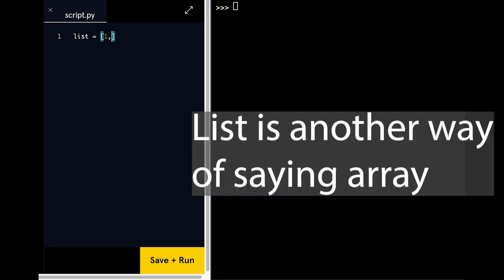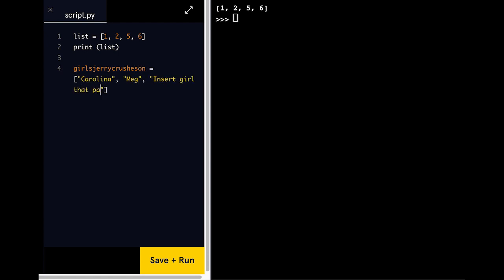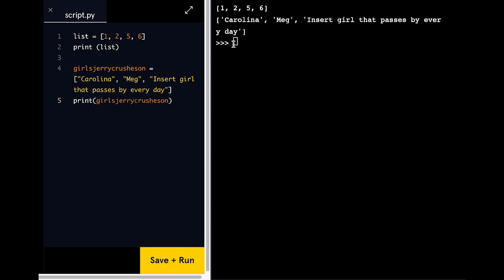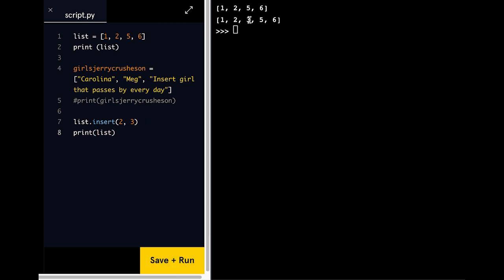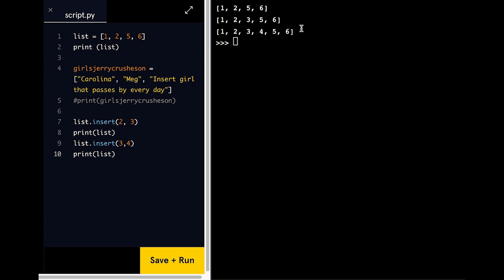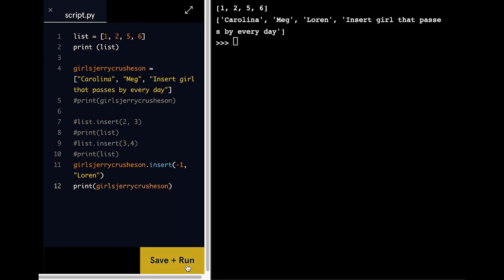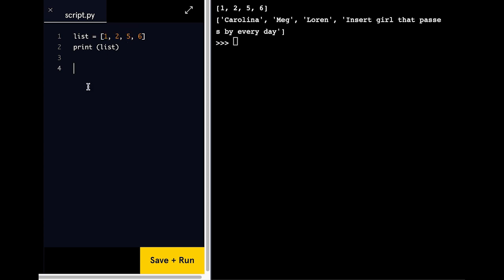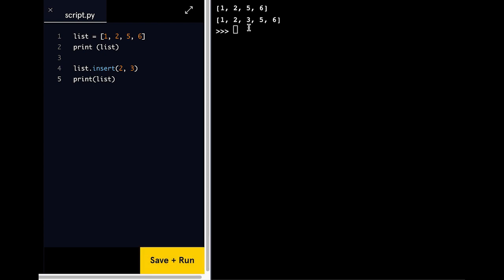Python List Insert That Somehow Really Confounded Me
The Python List Insert method tested my understanding of indices. Somehow, when working backwards, I got so confused. Watch as I explain my frustration and then figure it out. Have you guys ever learned Python? What parts of it confused you?

Timecodes:
0:00 Intro
0:36 Insert using positive indices
2:05 Insert going from end backwards
2:43 Why -1?
3:26 Where I got confused
4:47 The lesson I learned
5:29 Outro